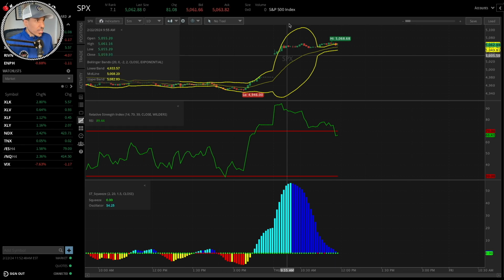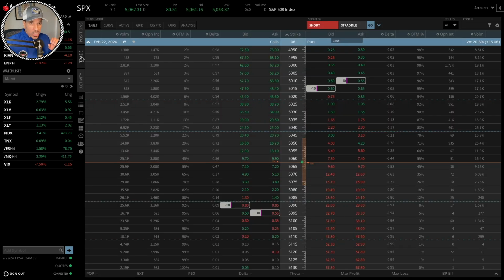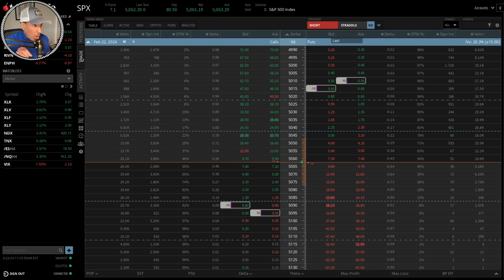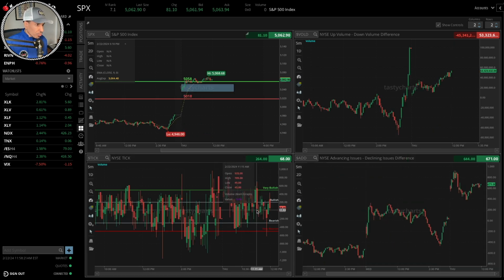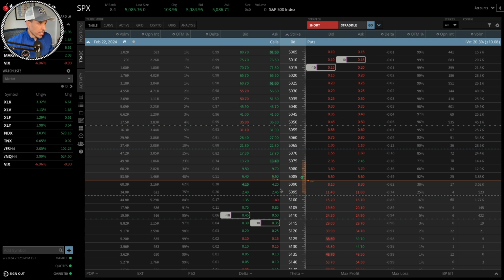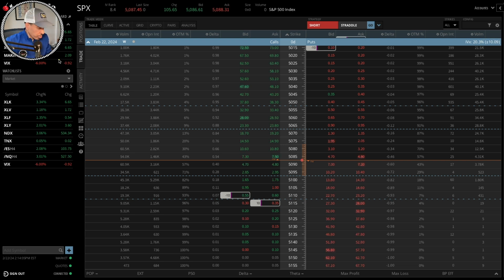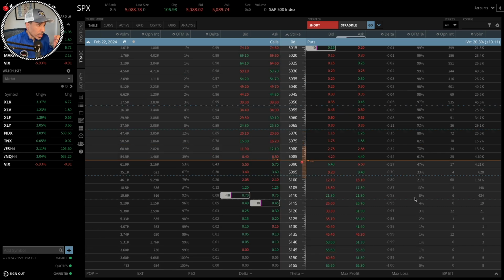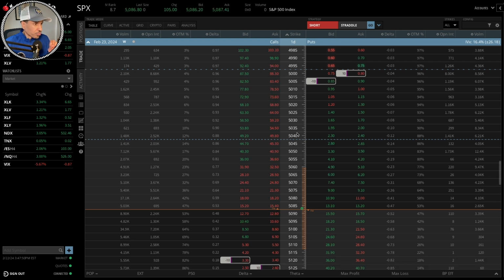Why SPX Options Trading is a Game-Changer